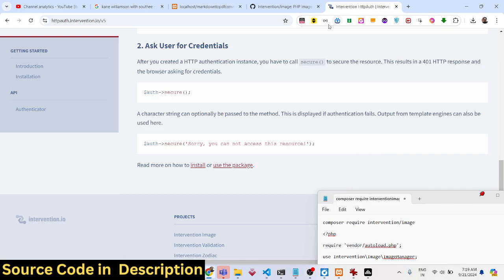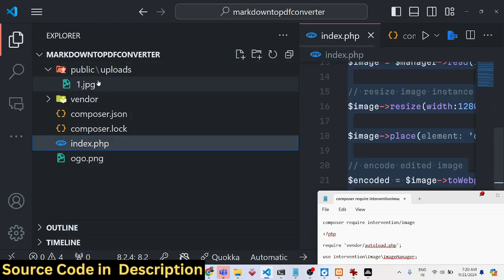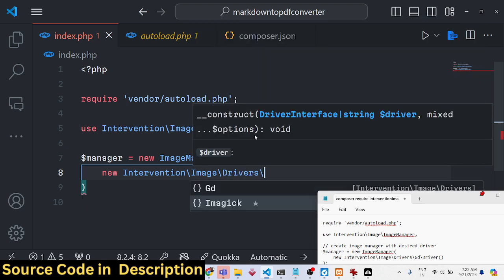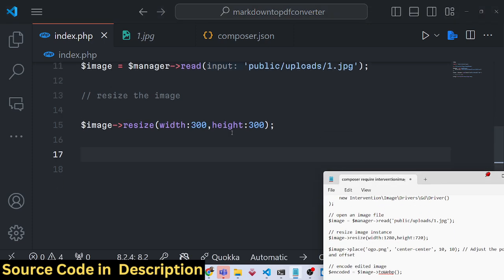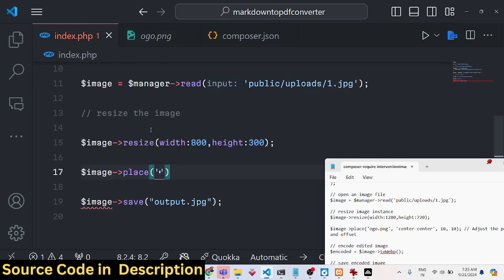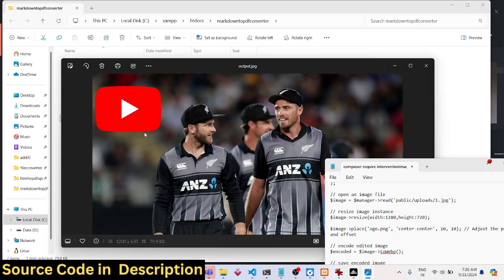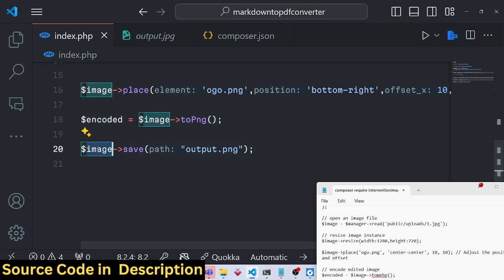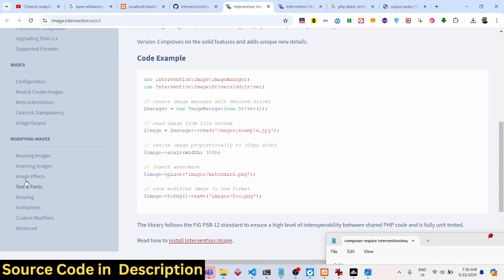PHP 8 Image Intervention Library Crash Course to Resize & Add Watermark to Images